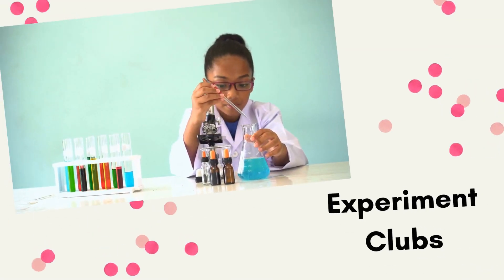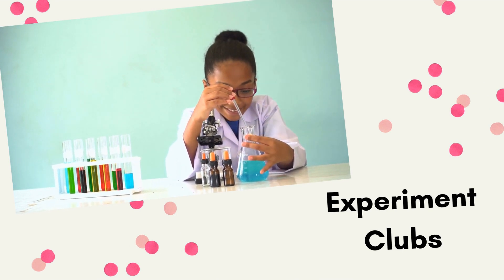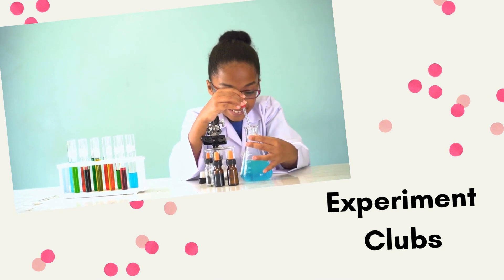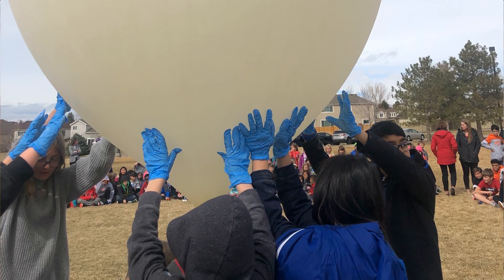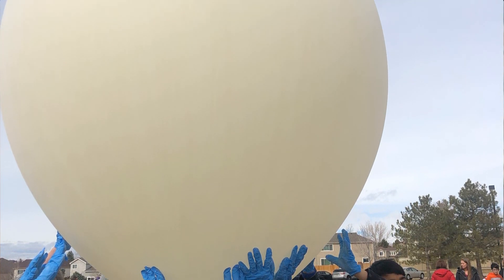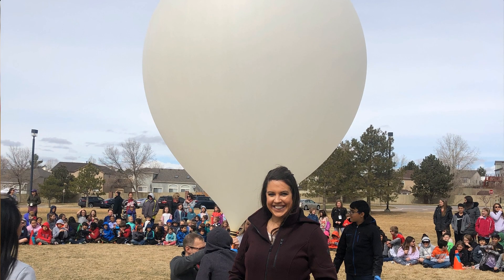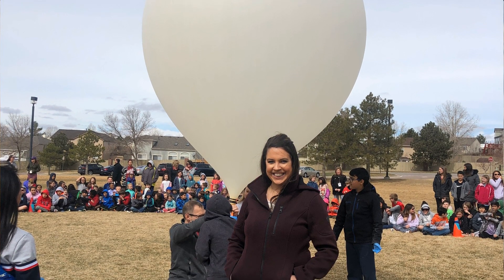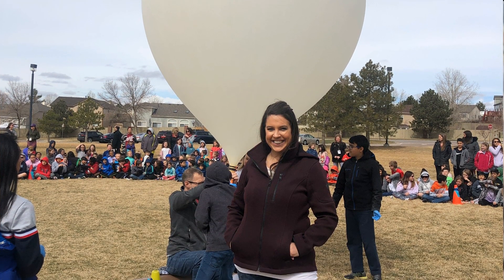Experiments STEM After-School Club Idea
One type of STEM after-school club that you can host at your school is trying different experiments. Gather all the materials needed to explore and get messy!
This video clip is part of Episode 116 where I share 8 different types of STEM  after-school clubs. Make sure to go and check out that video for more STEM club ideas!